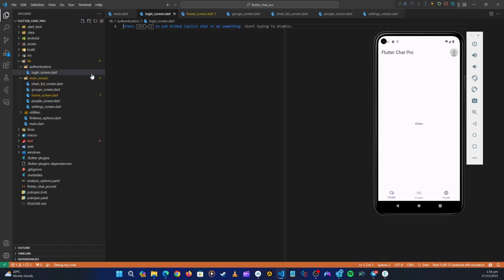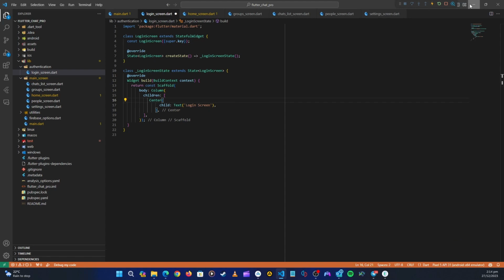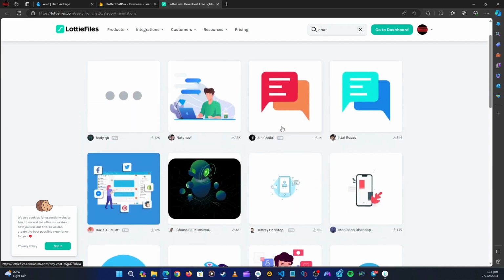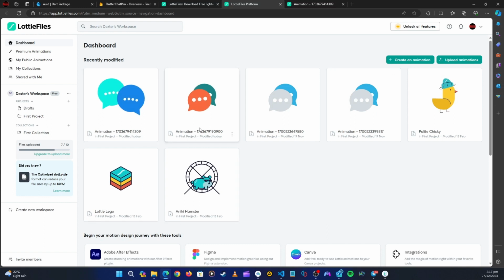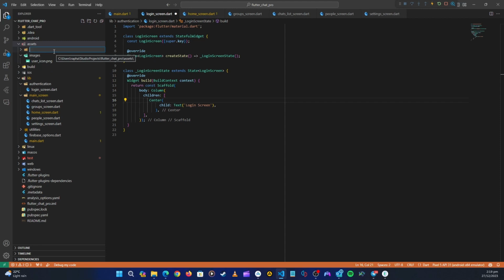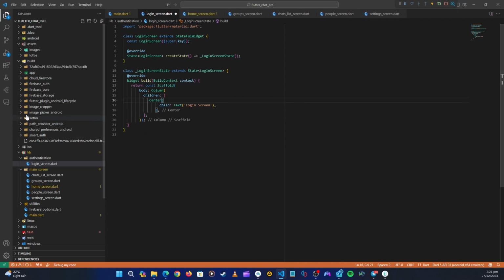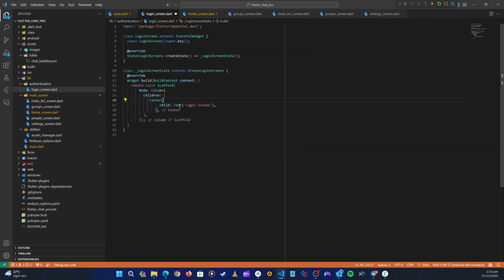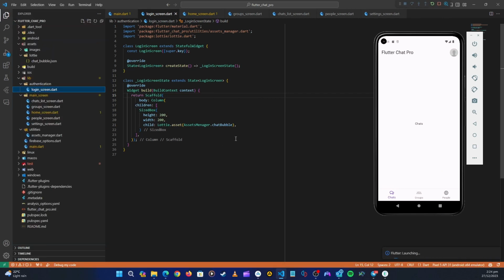7 Flutter & Firebase Feature-Rich Chat App with Copilot and Provider State Management